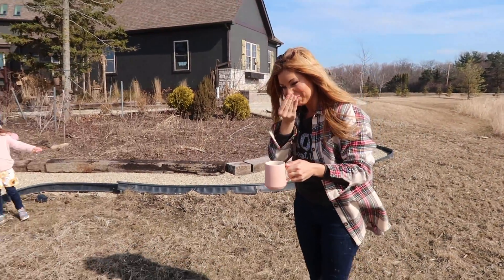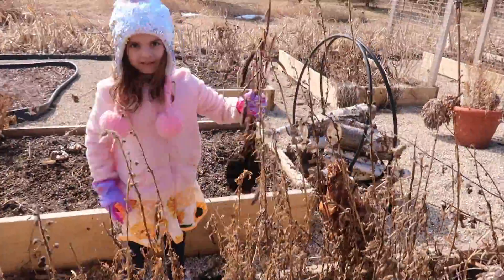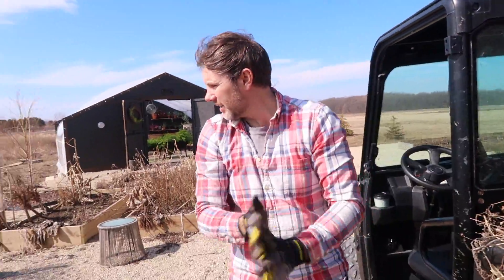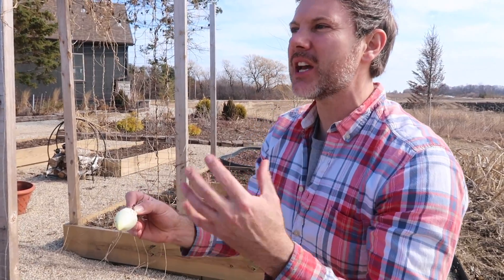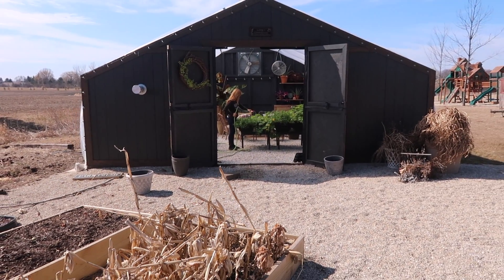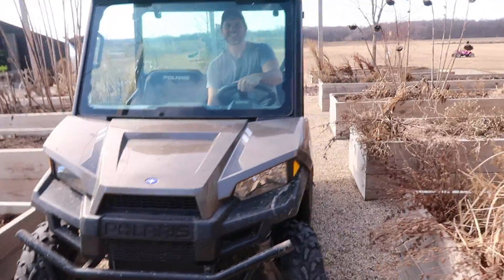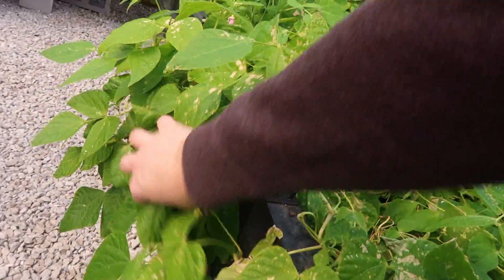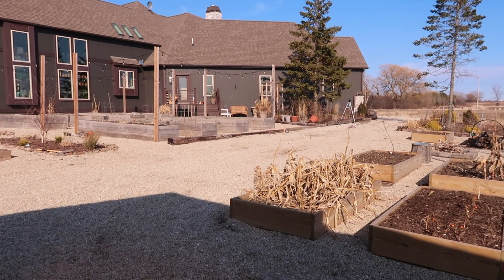Back in the Garden!!! Clean Up, and See What We Find | First Step to Garden Season, Is Spring Here?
We finally get to go outside and work in the gardens again! And it feels so good! Want to see the first step in starting Our Gardens? Then Join us in the Garden, in this fun and entertaining Episode from The Lawrence Garden Farm!
We pull all of the gardens, we explore outside, jason eats something gross of course, Lana and sayla spread seeds and work hard. We dewinterize the greenhouse and open it up on this 60 degree day. There's so much to do and every minute is enjoyed to the fullest!

Music is from a Paid Subscription with Artlist:
Here by Summer Again
Appalachian Theme by Mountain Music
Friends by Always Change
If I'm Honest by Summer Again
My Heart Sings by Sparrows Rising
Sunlapse by Millennial
Years by Darlin' oh Darlin'